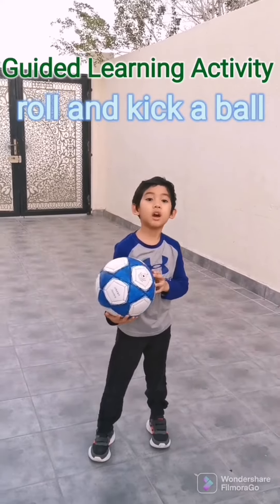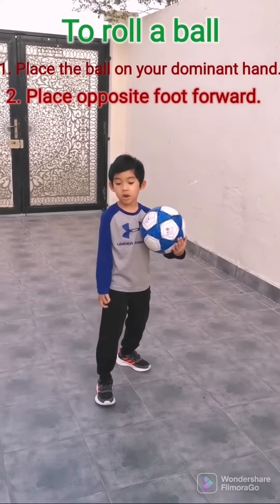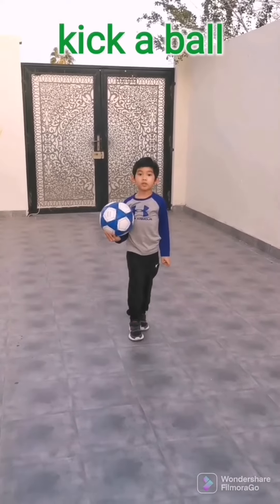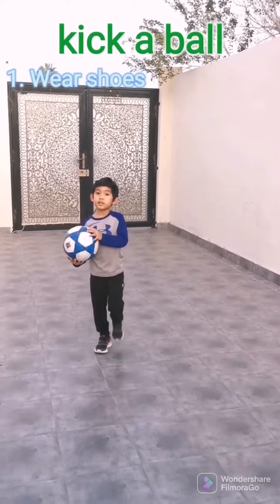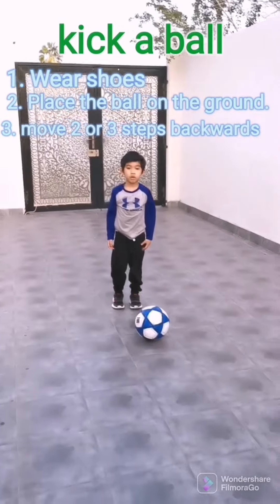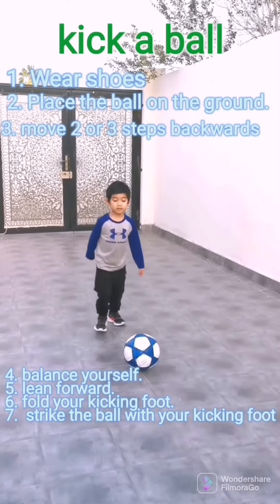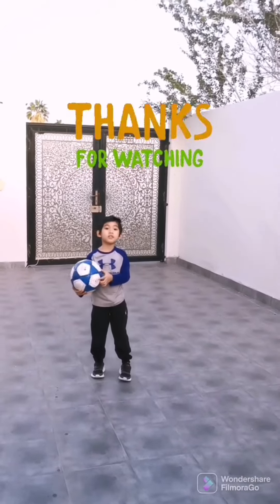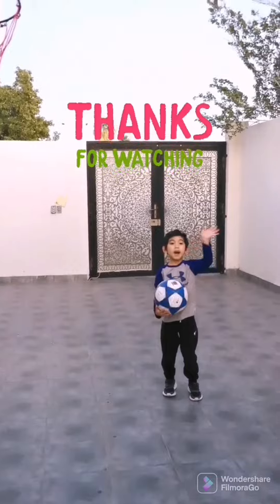How to roll and kick a ball (Kindergarten video guided learning activity)